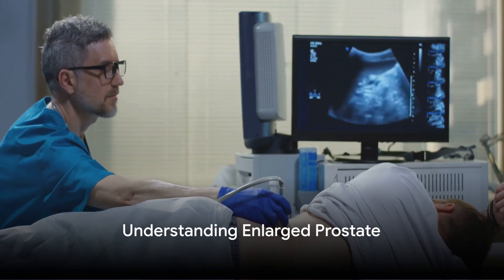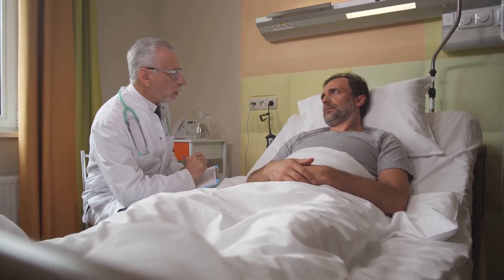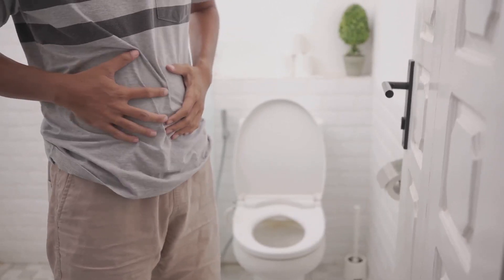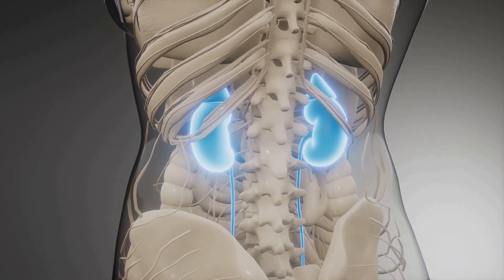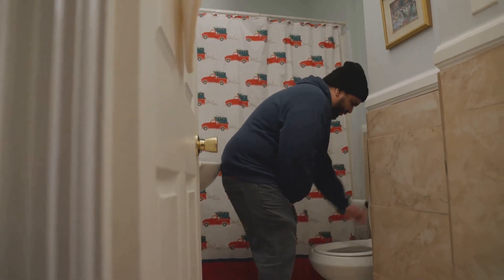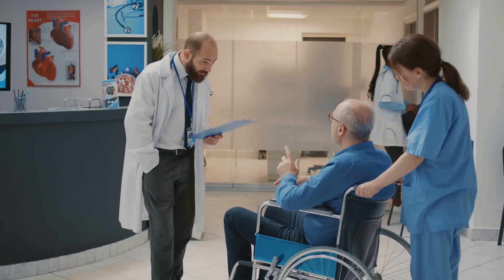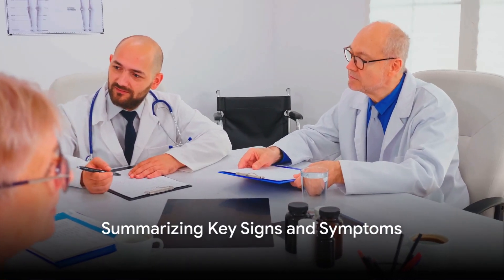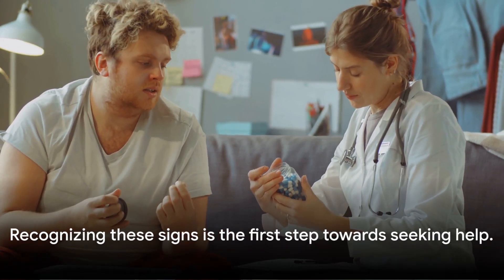Don't Ignore an Enlarged Prostate: Understand the Risks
Have you ever wondered how an enlarged prostate can impact your overall health? Join us as we unravel this topic and shed light on the condition known as benign prostatic hyperplasia. Discover how the growth of the prostate gland can affect the urethra, and find out what it means for your quality of life.